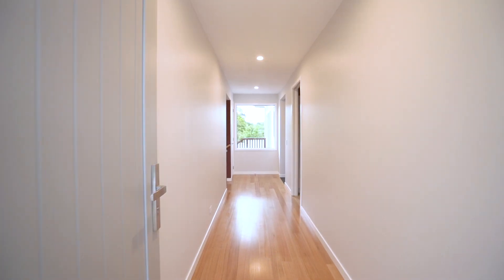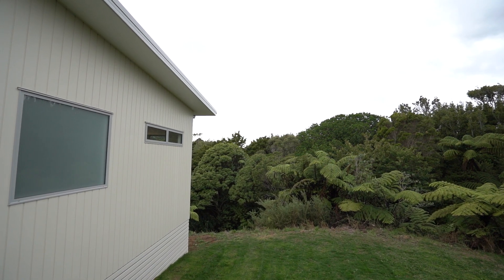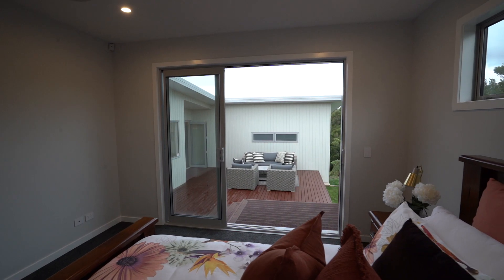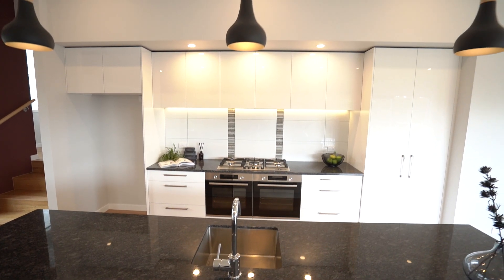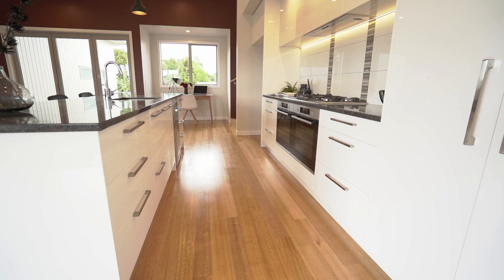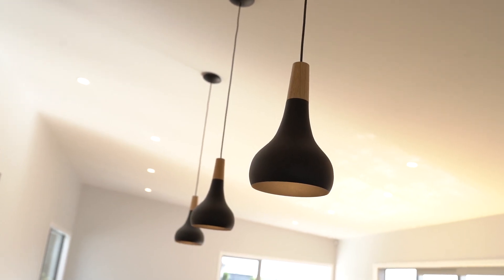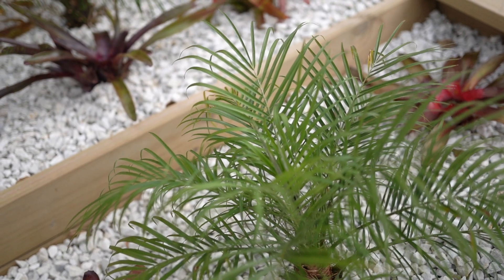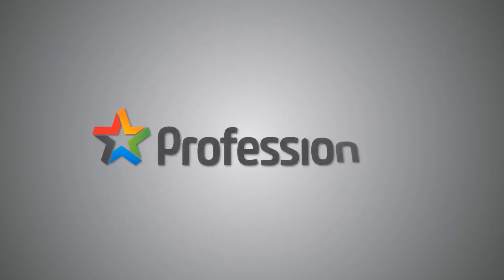2 Fern Lane, Whalers Gate, New Plymouth